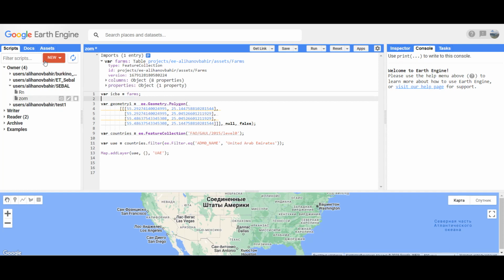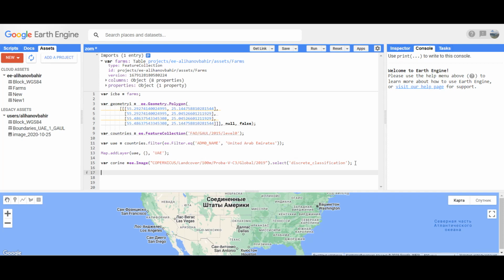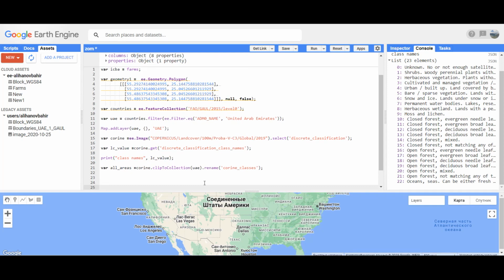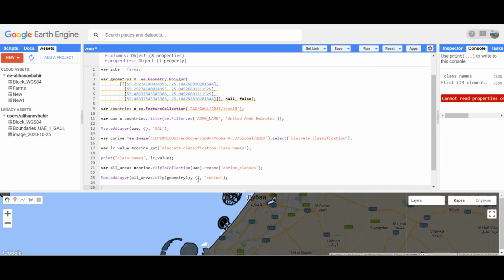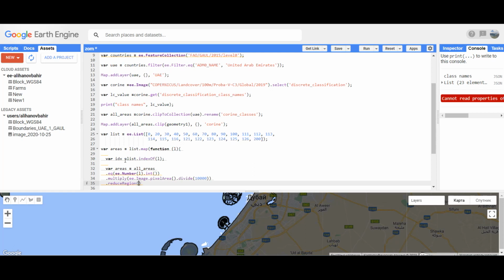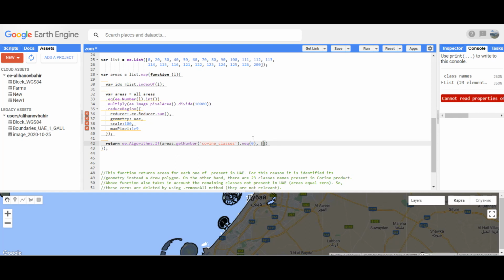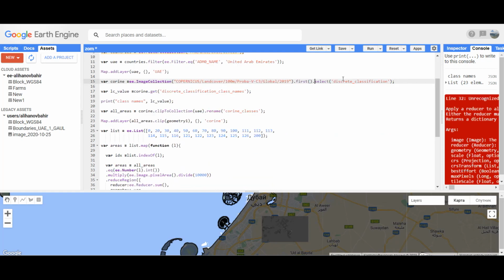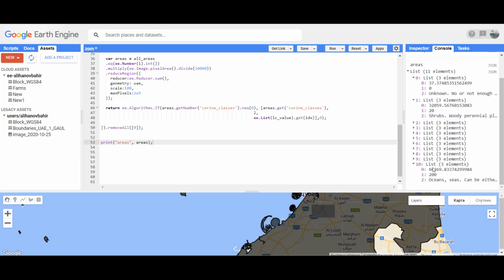Copernicus land cover classes areas in Google Earth Engine